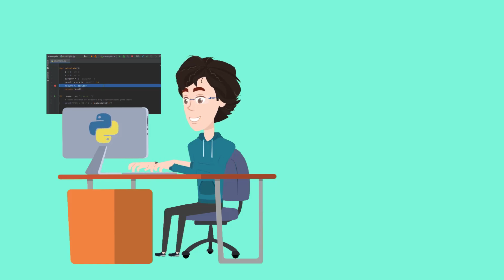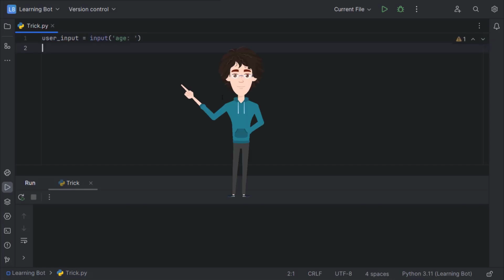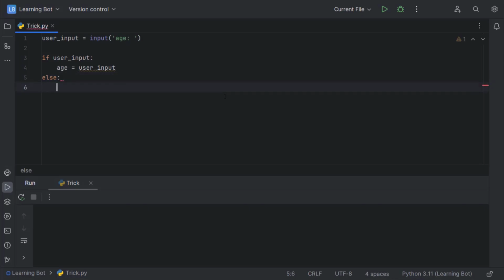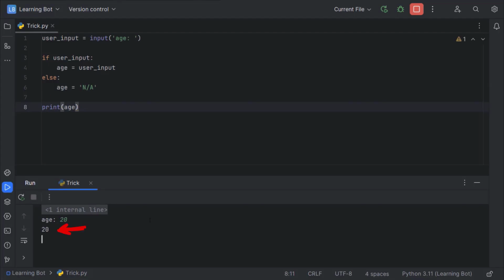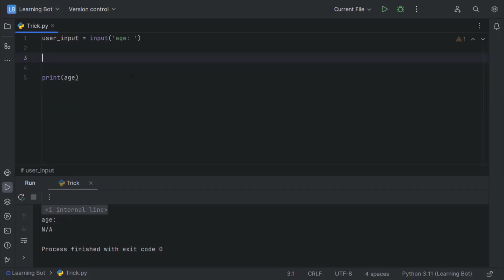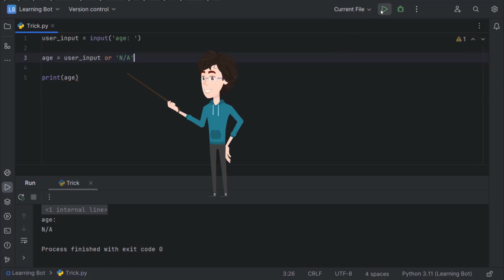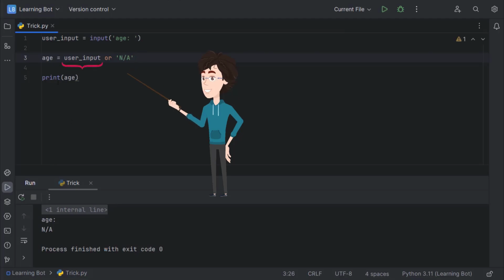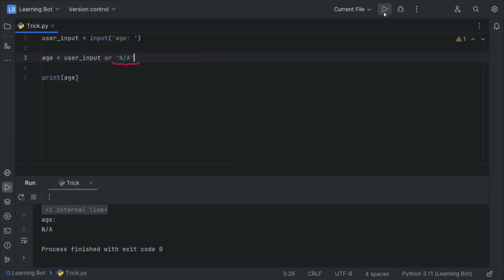Python OptimizationTrick: IF-Block Condensed !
Learn how to write more concise and readable code by leveraging the condensed syntax for if-blocks in Python. Discover the secrets of this optimization technique that enhances your coding efficiency and makes your logic clearer. Watch now and elevate your Python coding game! 💻🔍 Python CodingTricks Optimization Programming"